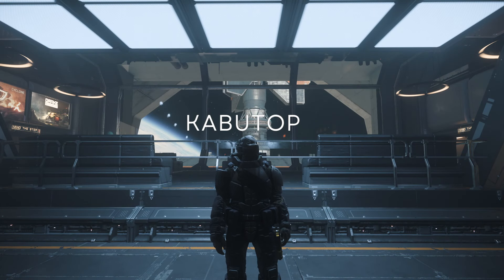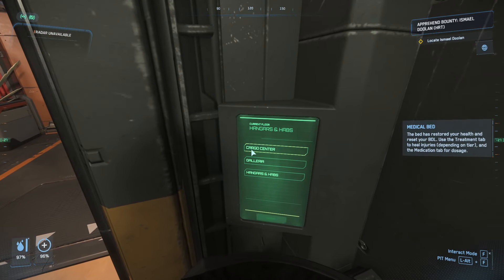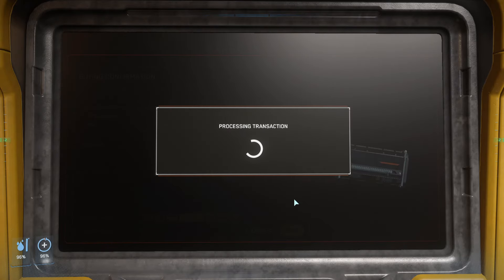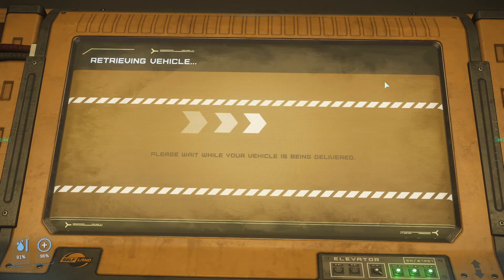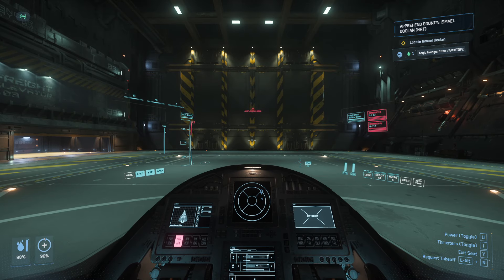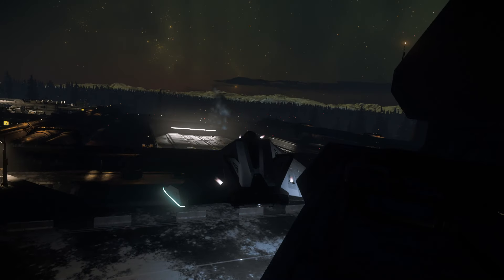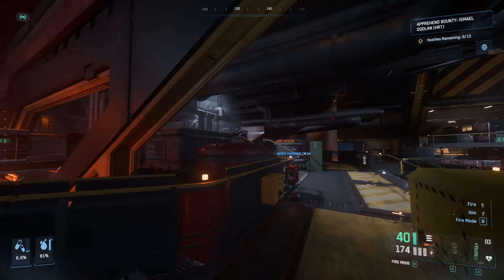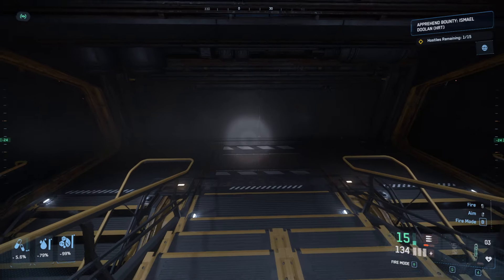BEST ARMOR GUIDE FOR STAR CITIZEN 3.24! NEW PATCH BETTER GUIDE! EASY ARMOR GUIDE 3.24.1!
INCREASE YOUR BUSINESS PRESENCE ONLINE!

STAR-B2N7-Z3C2

Looking to get the best armor in Star Citizen 3.24? 🛡️🚀 This comprehensive guide will walk you through everything you need to know to find, equip, and use the top armors in the new patch. Whether you're a new player or a seasoned veteran, this guide will help you stay protected and look amazing while exploring the verse.

In this guide, we’ll cover:

Top Armors: The best armors available in Star Citizen 3.24 and where to find them. 💼🔥
Acquisition Methods: Step-by-step instructions on how to acquire the best armor sets, including missions, purchases, and loot. 📜🎯
Optimal Loadouts: How to combine different armor pieces for the best protection and utility. ⚙️🔧
Armor Stats: Detailed breakdowns of armor stats and how they impact gameplay. 📊🛡️
Customization: Tips on customizing your armor to suit your playstyle and aesthetics. 🎨✨
Tips & Tricks: Expert advice on staying safe and making the most of your armor in combat situations. 🎯🛡️
Stay ahead of the curve and gear up with the best protection in Star Citizen 3.24. Whether you're facing fierce battles or exploring the unknown, this guide will ensure you're ready for anything the verse throws at you.

TIMESTAMPS

0:00 INTRODUCTION
0:58 Location & Unlocking Them
1:50 Gear & Ship Rental
5:15 Loading & Flying
9:45 Mission & Looting
15:35 OUTRO JOIN DISCORD

Star Citizen
Armor Guide
Star Citizen 3.24
Best Armor
Easy Armor Guide
Star Citizen Tips
Star Citizen Guide
Star Citizen 2024
Space Adventure
Ultimate Guide
Star Citizen Community
Best Loadouts
Armor Stats
Customization Tips
Stay Protected
High Protection
Combat Ready
Star Citizen Gear
Top Armors
Gaming Guide